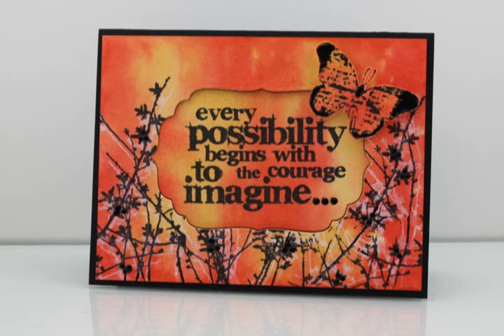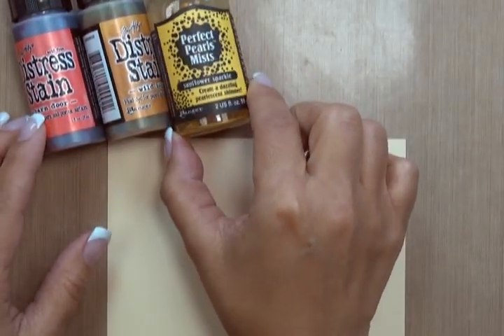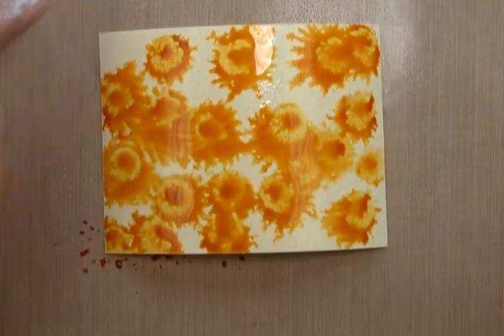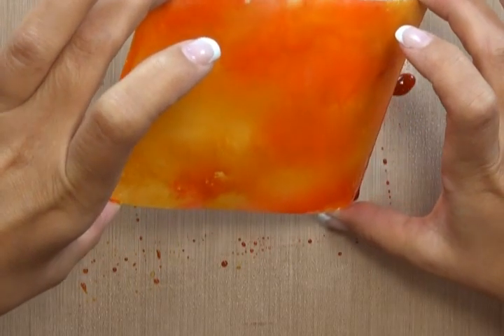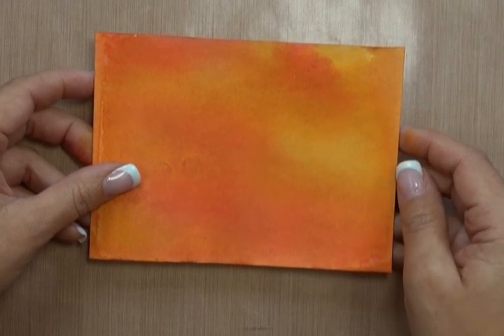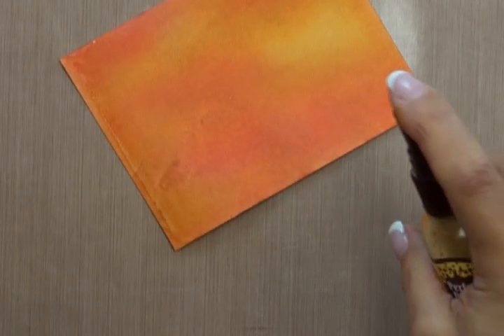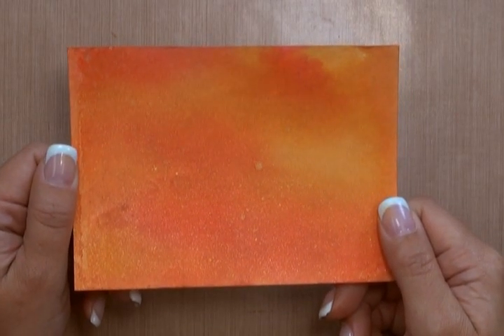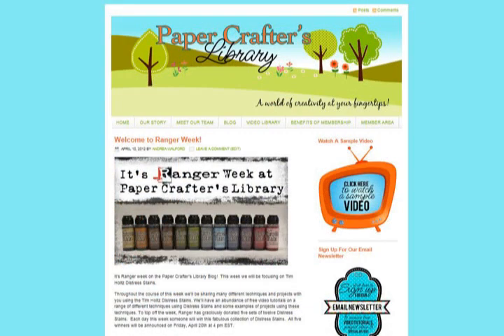Blended Distress Technique Variation Blog